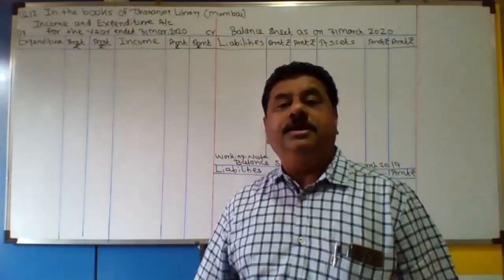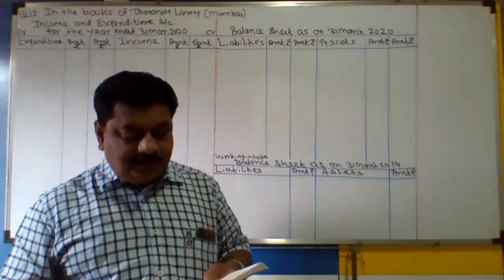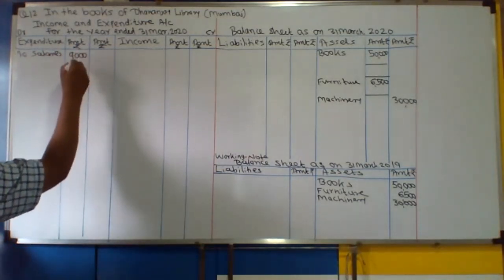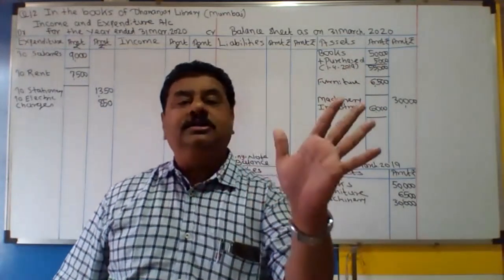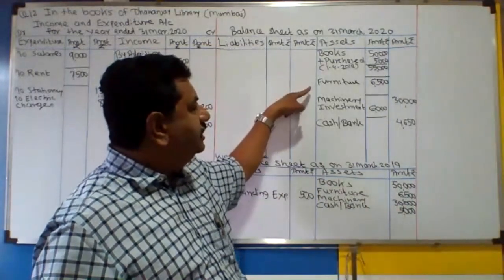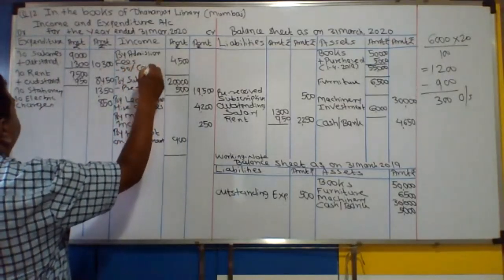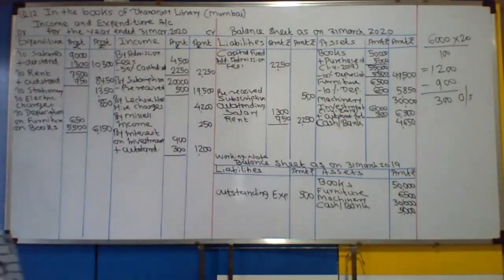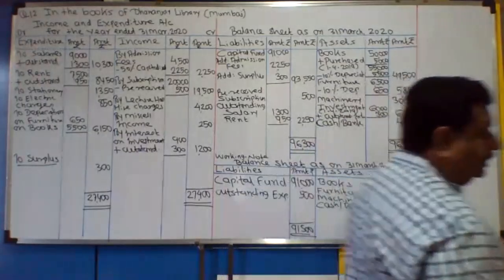Exercise number 12